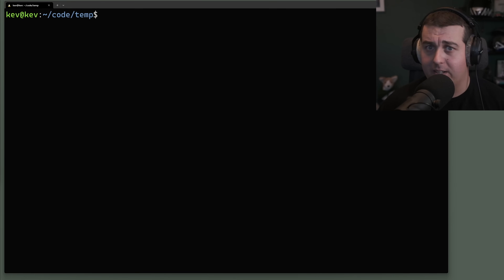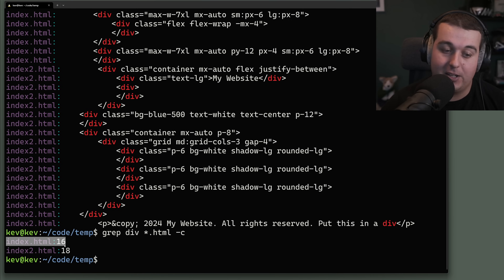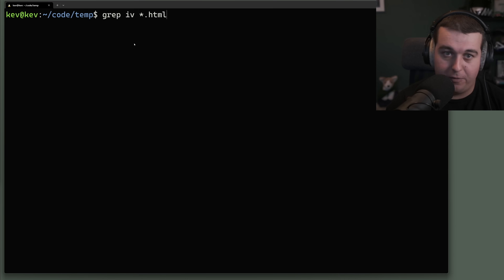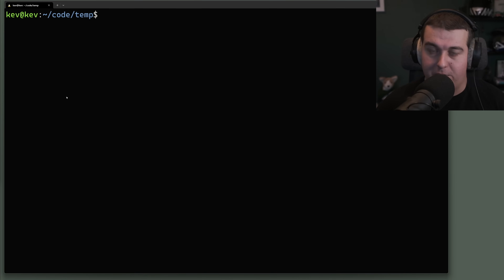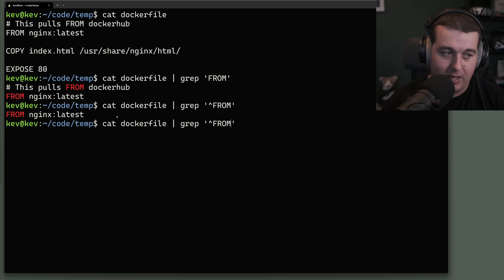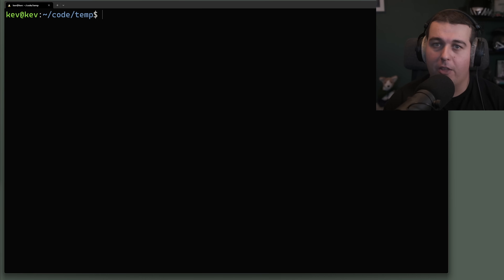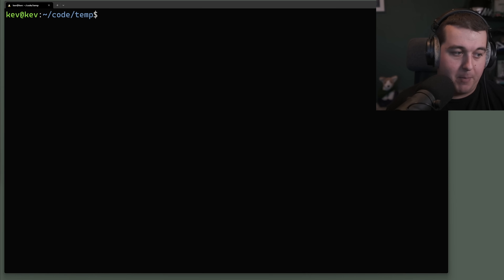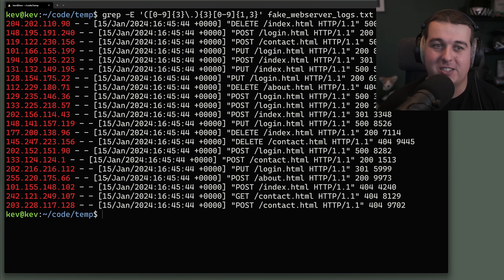grep: A Practical Guide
A quick guide on getting better with grep and its more popular uses.